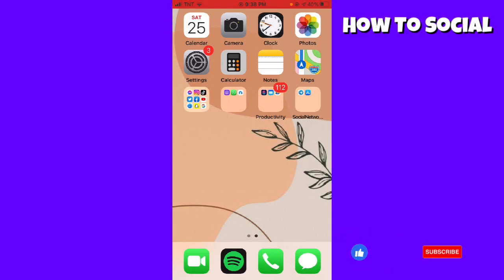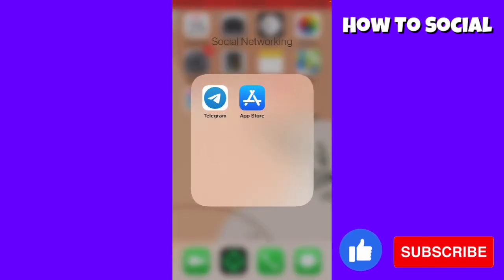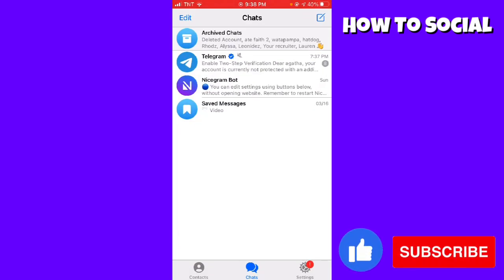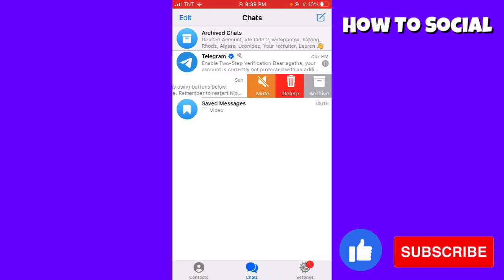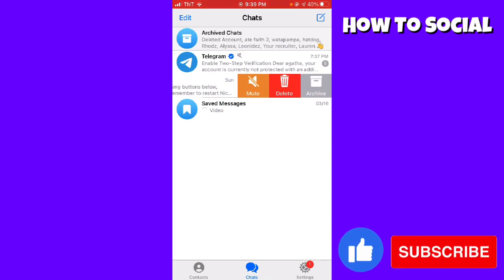How To Mute & Unmute Someone on Telegram (2023 Update) | Mute A Conversation on Telegram App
How To Mute & Unmute Someone on Telegram (2023 Update) | Mute A Conversation on Telegram App. Learn how to mute and unmute someone on Telegram with this easy-to-follow guide. In this tutorial, you will receive step-by-step instructions on how to mute a conversation on Telegram and how to unmute it.

Here are the steps on how to mute and unmute someone on Telegram:

Muting a Conversation:

Open the Telegram app on your device and navigate to the chat you want to mute.
On the top of the screen, tap the name of the chat to open the chat info page.
Scroll down to the "Notifications" section and tap on it.
From the options that appear, choose the duration for which you want to mute the chat. You can choose from 8 hours, 2 days, or forever.
Once you select the duration, toggle on the "Mute Notifications" option to enable it.
Tap on the "Save" button to save the changes.
Unmuting a Conversation:

Open the Telegram app on your device and navigate to the chat you want to unmute.
Toggle off the "Mute Notifications" option to disable it.
And that's it! You have successfully muted and unmuted a conversation on Telegram. 💭 Have a question about this tutorial?